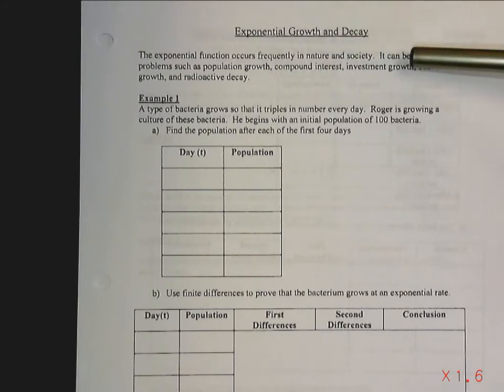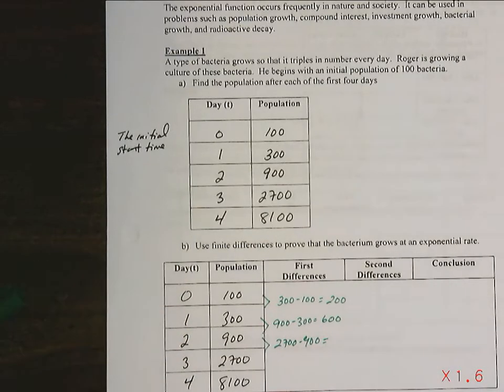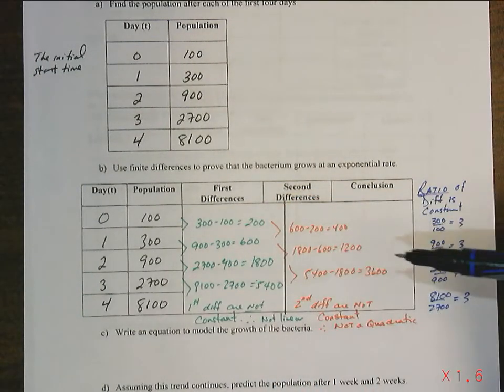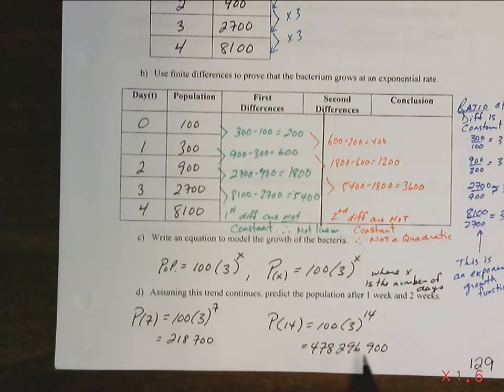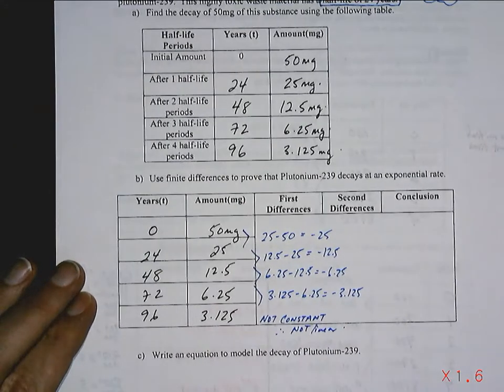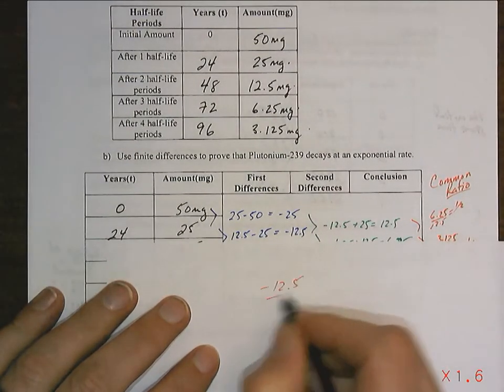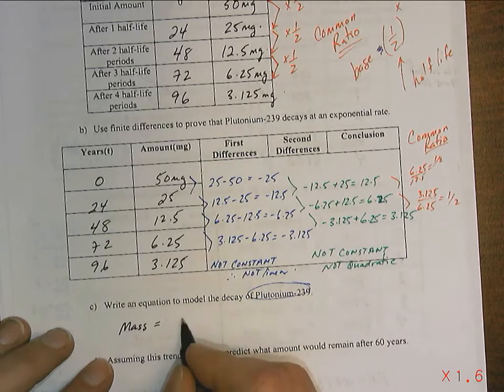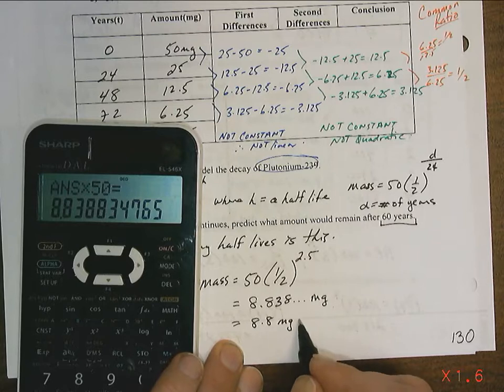Exponential Growth and Decay workbook pages 129 and 130